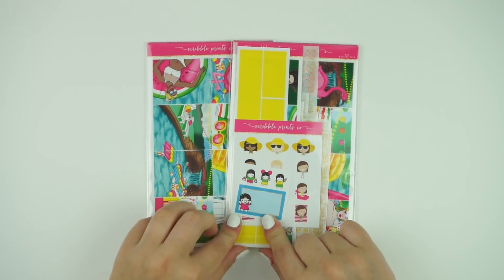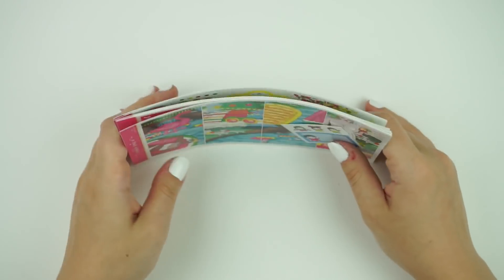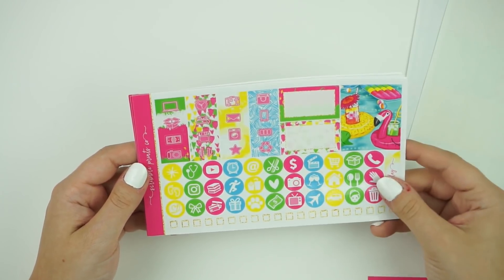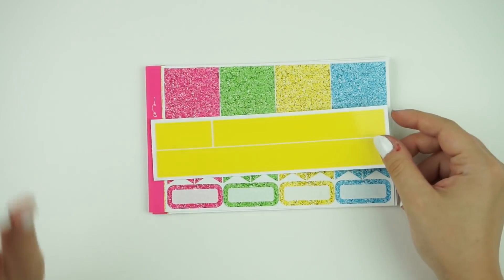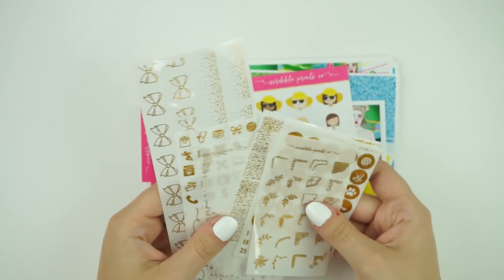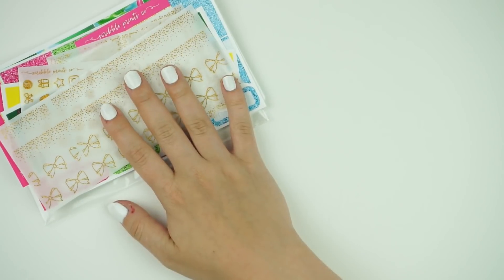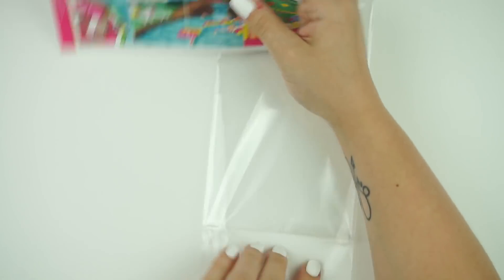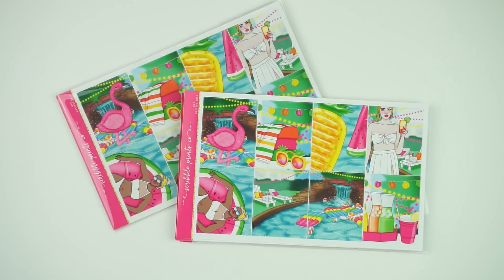Scribbles Monthly Unboxing // June Edition!